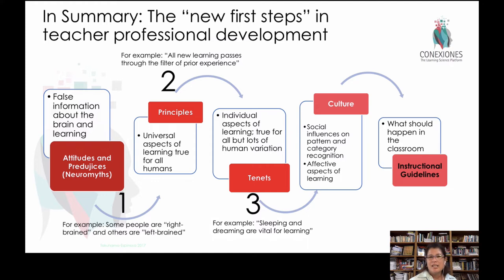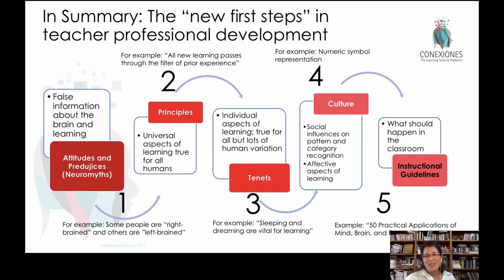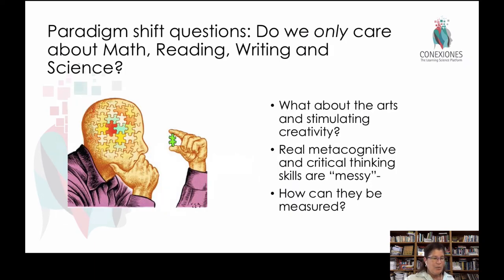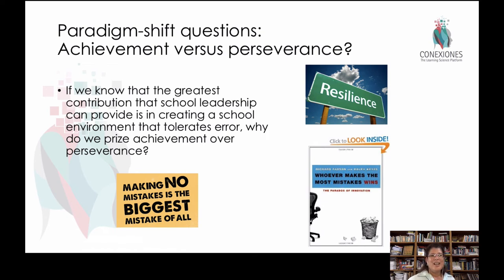Bold Decisions in a Changing Educational Landscape by Tracey Tokuhama-Espinosa, Ph.D.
To find our courses offer and more resources related to the learning sciences (education; psychology; neuroeducation; science of the mind, brain and education, etc.), visit our